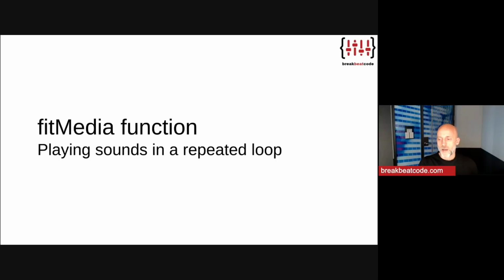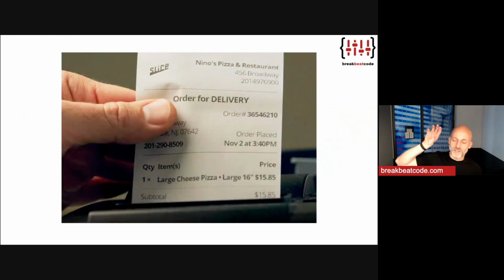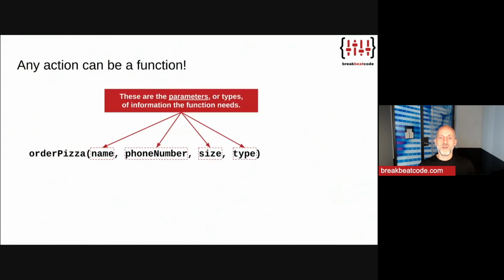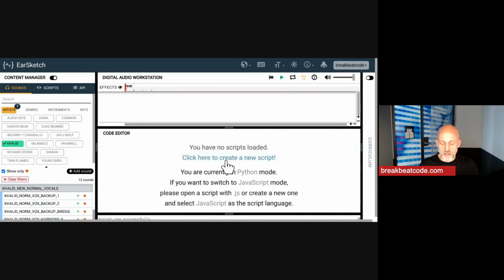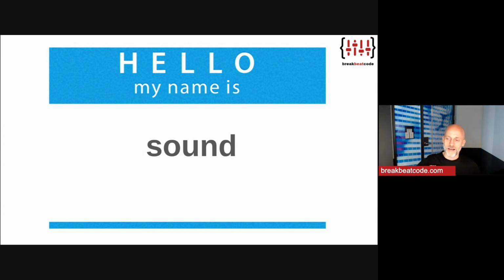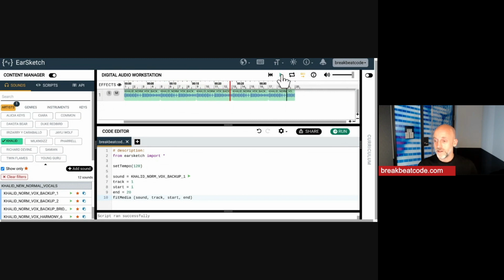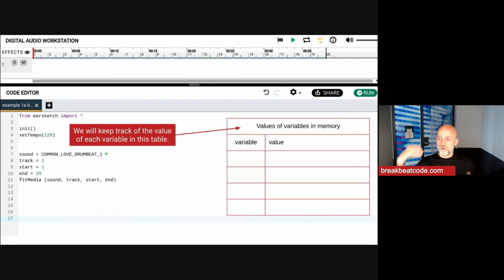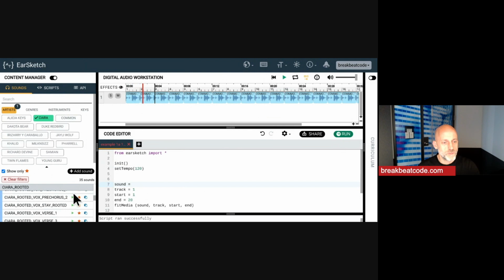Train the trainer #2 - BreakBeatCode Hackathon - Using fitMedia in EarSketch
Introduction to built-in functions in Python and how to use the fitMedia function in EarSketch

This video is the 2nd of a 7-video series to train new breakbeatcode coaches to become lead instructors for a BreakBeatCode Hackathon.

What is BreakBeatCode? BreakBeatCode teaches future leaders to code, collaborate and create, by bringing together professionals in the music and tech industries, including singers, rappers, DJs, producers, entrepreneurs and tech coaches. BreakBeatCode works with organizations to offer the free BreakBeatCode curriculum, teacher training and virtual hackathons. The program is supported by volunteers from Google and the broader tech and music ​i​ndustries. Starting as a 20% time project at Google, we have launched a non-profit organization, Breakbeatcode Inc, to help us achieve our goal of teaching 1.5M students by 2025.

What is a BreakBeatCode Hackathon? A BreakBeatCode Hackathons is a hybrid (in person and live streamed), half-day virtual event co-hosted by our BreakBeatCode team and our partner organizations. During the Hackathon, volunteer coaches will provide an introduction to the BreakBeatCode curriculum. No prior coding knowledge or experience is required. By the end of the hackathon, students will have started to build a foundation in coding skills and music production, and they will have published their first music tracks.